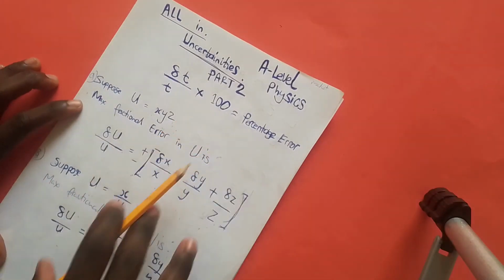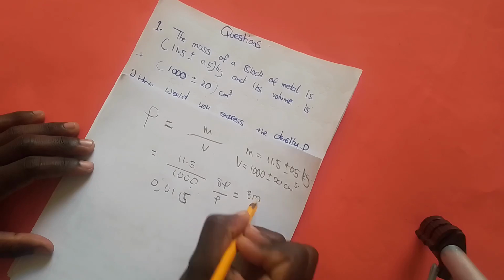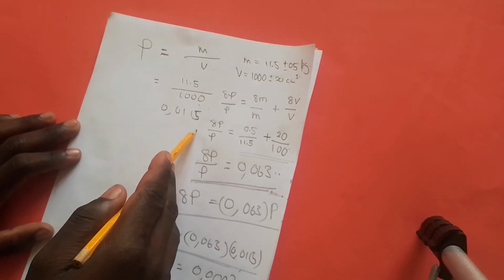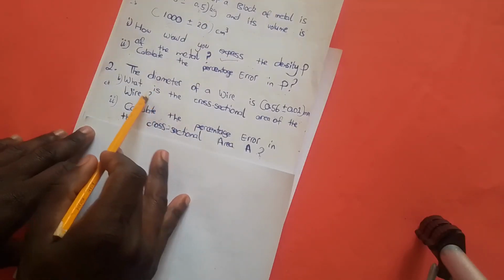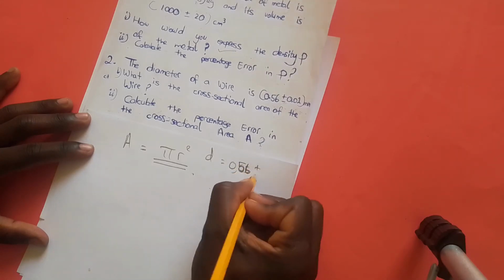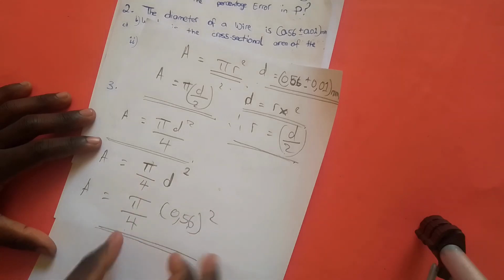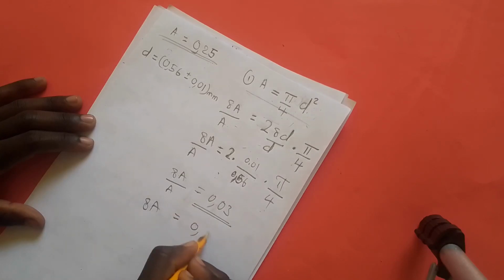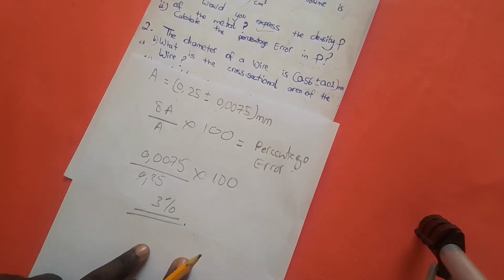Physics Uncertainties A 2024 tutorial 👍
How to calculate uncertainties in Physics